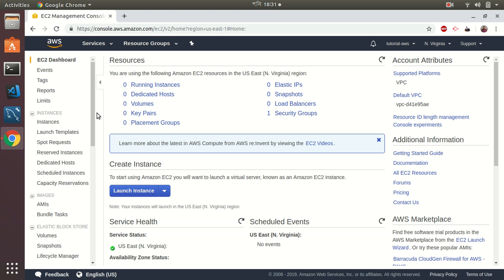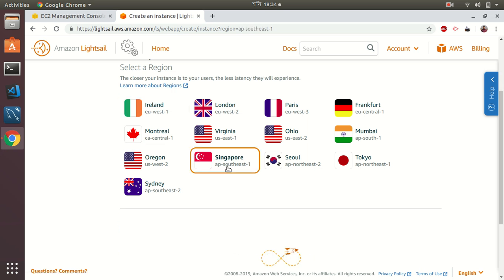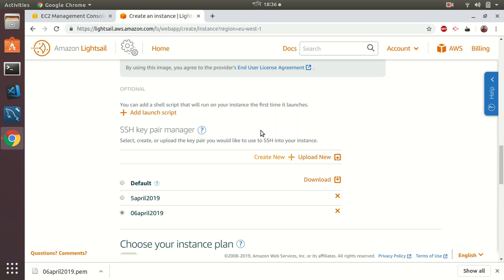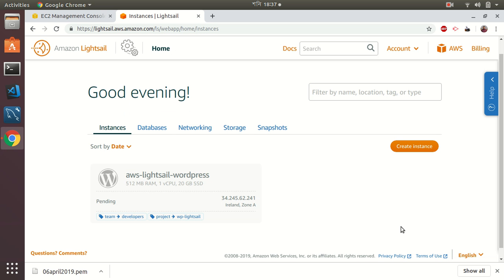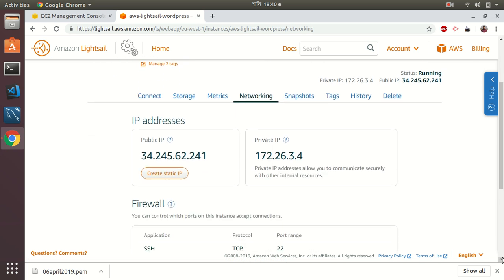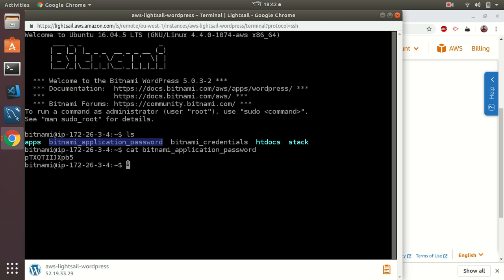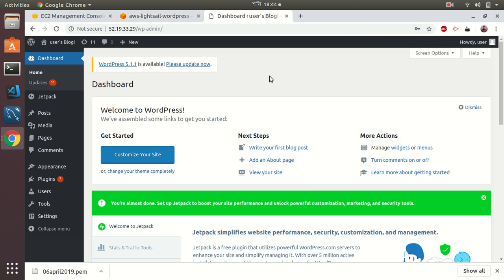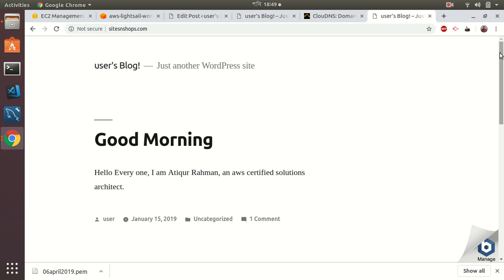How to setup a WordPress Site in AWS LightSail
In this tutorial, I will show you how to set up a WordPress site in aws LightSail